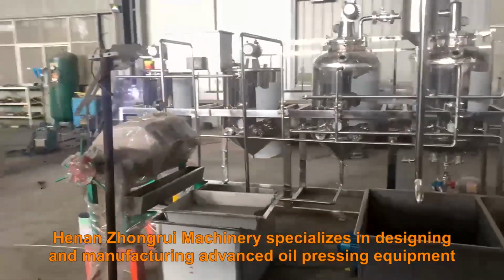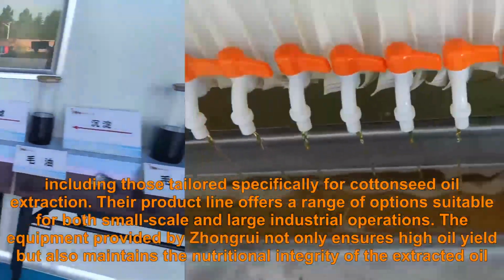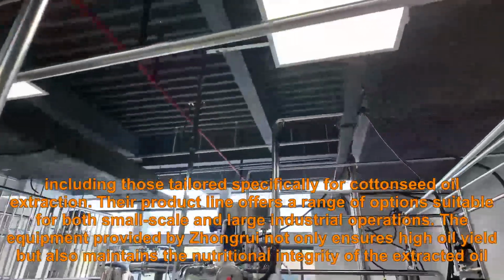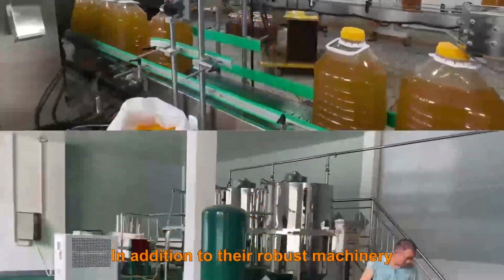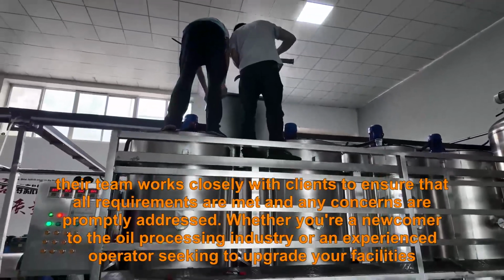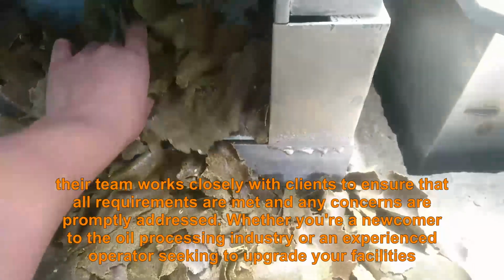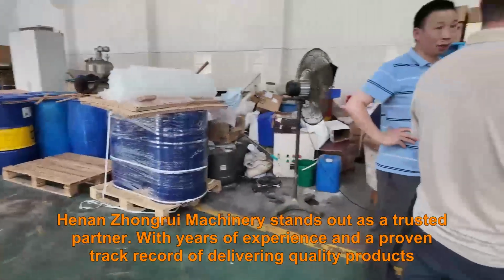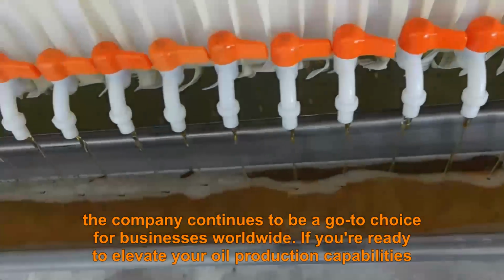Cottonseed oil pressing equipment manufacturer recommended Henan Zhongrui Machinery Co., Ltd.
Henan Zhongrui Machinery specializes in designing and manufacturing advanced oil pressing equipment, including those tailored specifically for cottonseed oil extraction. Their product line offers a range of options suitable for both small-scale and large industrial operations. The equipment provided by Zhongrui not only ensures high oil yield but also maintains the nutritional integrity of the extracted oil, which is essential for producing premium-quality cottonseed oil.
One of the standout features of Zhongrui’s offerings is their commitment to energy efficiency and environmental sustainability. By incorporating cutting-edge technology into their machines, they have managed to reduce energy consumption while maximizing output. This makes their equipment an ideal choice for businesses aiming to minimize operational costs while adhering to eco-friendly practices.
In addition to their robust machinery, Henan Zhongrui Machinery prides itself on providing exceptional customer service. From initial consultation to after-sales support, their team works closely with clients to ensure that all requirements are met and any concerns are promptly addressed. Whether you're a newcomer to the oil processing industry or an experienced operator seeking to upgrade your facilities, Zhongrui’s expertise can help streamline your operations.
For those looking to invest in durable, efficient, and technologically advanced cottonseed oil extraction equipment, Henan Zhongrui Machinery stands out as a trusted partner. With years of experience and a proven track record of delivering quality products, the company continues to be a go-to choice for businesses worldwide. If you're ready to elevate your oil production capabilities, consider reaching out to Henan Zhongrui Machinery for a comprehensive solution tailored to your needs.